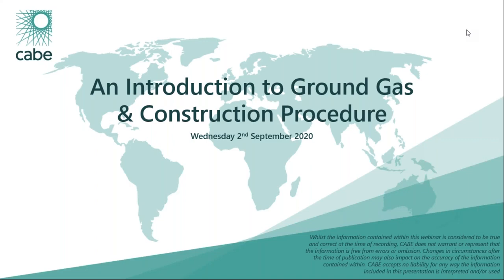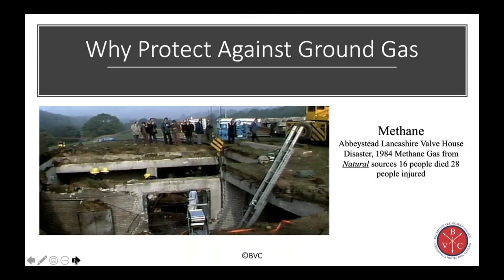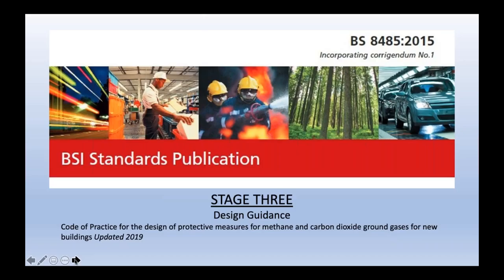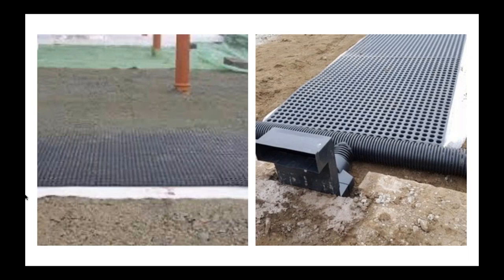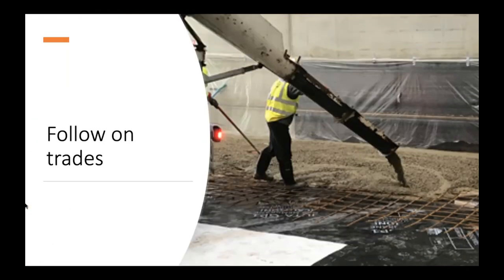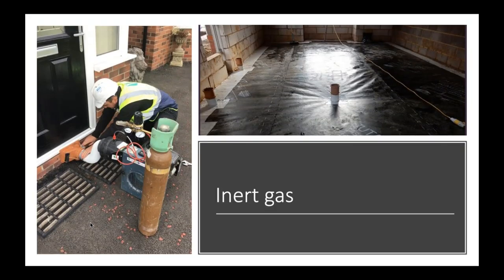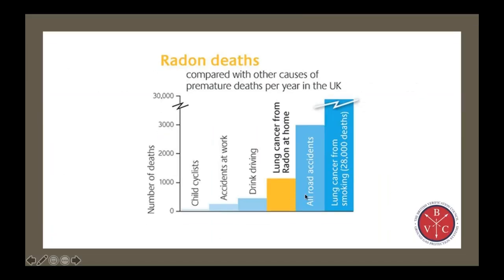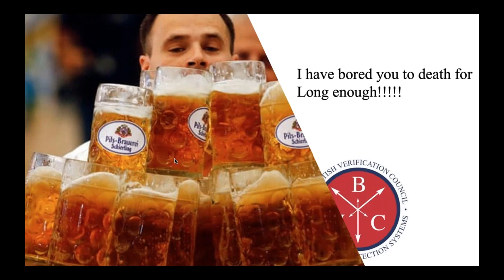Webinar: An Introduction to Ground Gas & Construction Procedure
This Webinar provided by Paul Colbeck of GeoShield Limited will look at ground gas and the procedures involved from start to finish in the construction procedure.

What's covered:

Types of ground gases and the effects
Why we protect against ground gases
Ground gas protection systems and verification
Speaker bio

Paul has been in construction for over 30 years. Paul has a BSc Hons in Construction Management. Paul is a director of GeoShield a verification company which has been verifying gas remediation systems for 6 years. Paul is an assessor for NVQ 2 gas installers and the NVQ 4 in verification of ground gas protection systems. Paul assisted on creating the NVQ 4 through to its launch. In 2018 Paul was a founder member in creating the British Verification Council which Paul currently is Chairman. Paul also has his CSSW qualification (Surveyor in Structural Waterproofing) which is especially relevant in today’s verification strategy. Paul’s combination of experience in construction and ground gas strategy has allowed him to create quality assurance programs in Europe, Middle East and Asia.

CPD: 1 hour